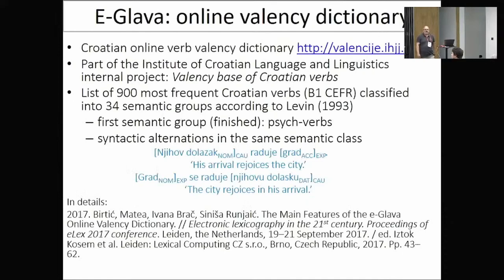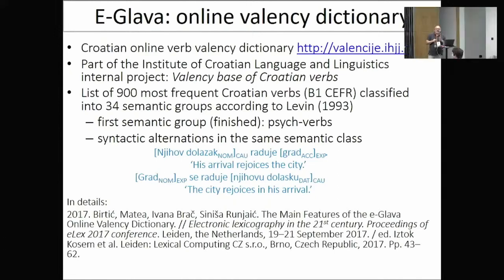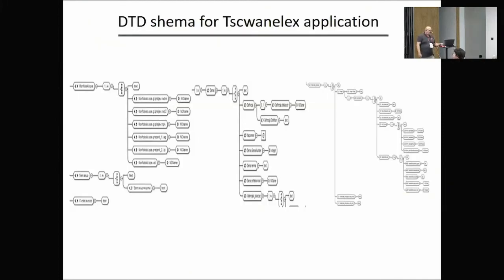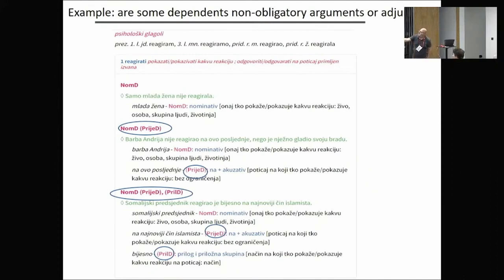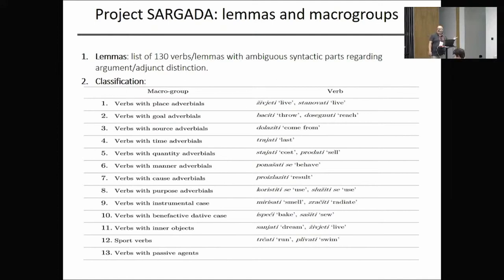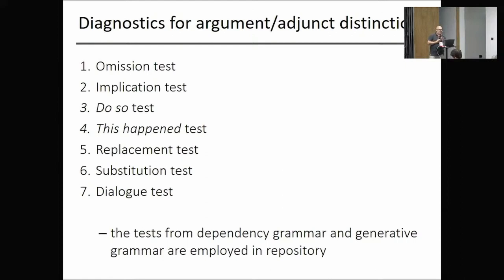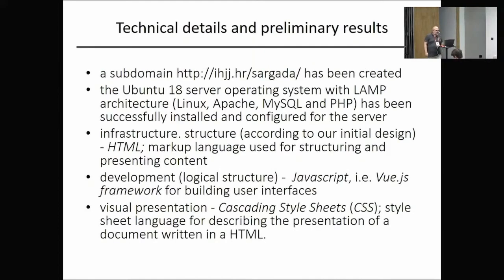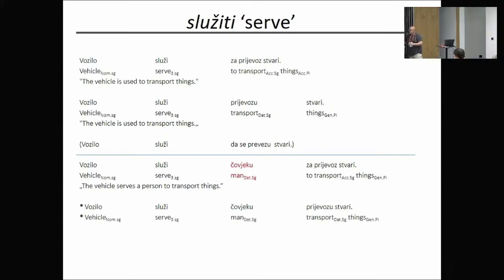Ivana Brač, et al: Repository for the Argument/Adjunct Distinction SARGADA: Syntactic Resource...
Title: Repository for the Argument/Adjunct Distinction SARGADA: Syntactic Resource with a Lexicographical Background
Authors: Ivana Brač, Matea Birtić, Siniša Runjaić
Day 1, room Large 2, block 2: Dictionaries and lexical databases